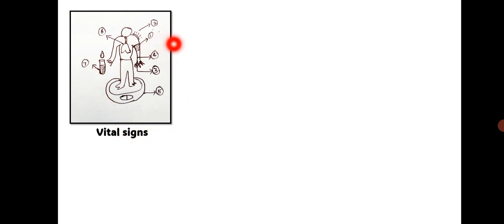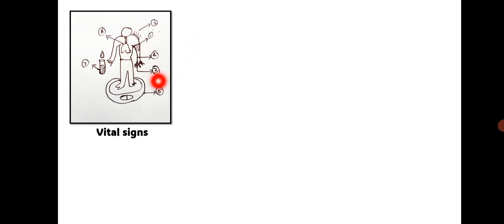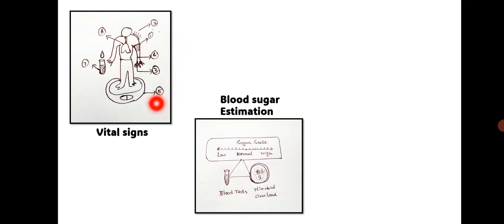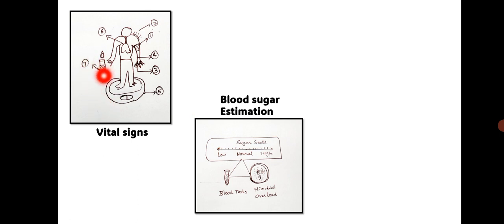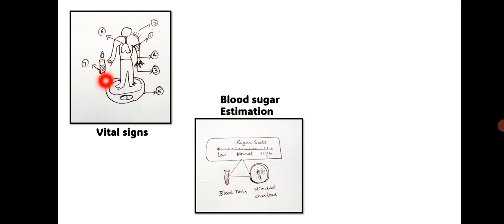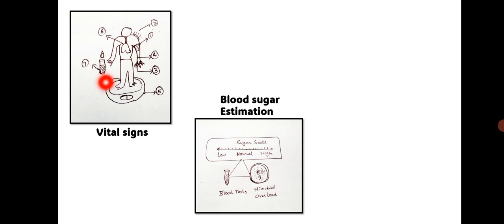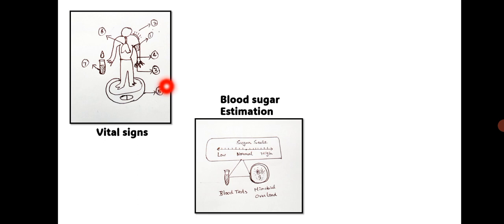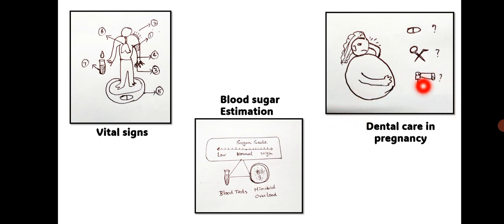Course - Demo Session Easy Explanation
This is a Demo for how our course works.
Interesting pictorial Explanations!!!